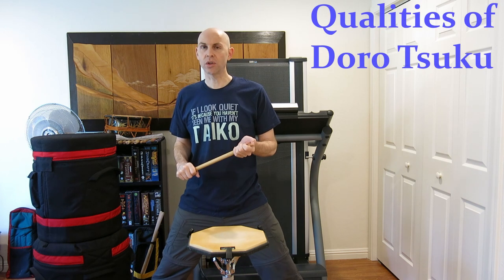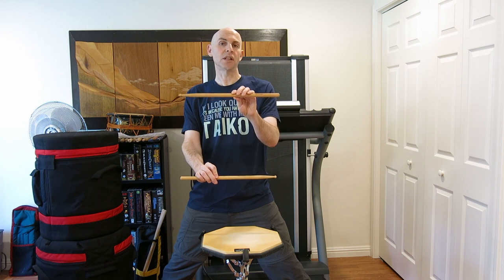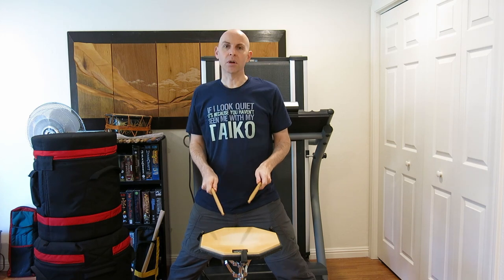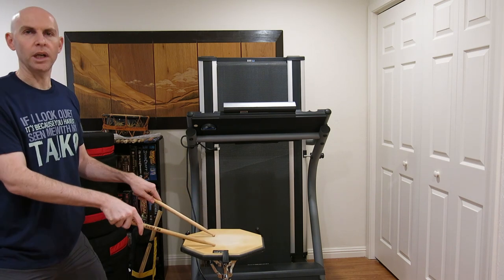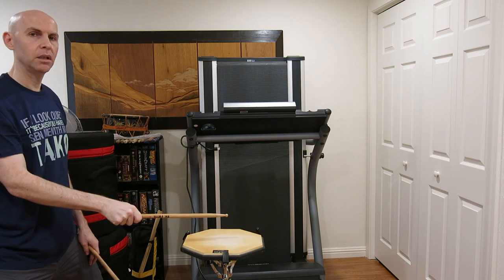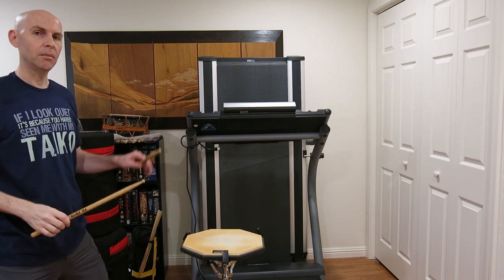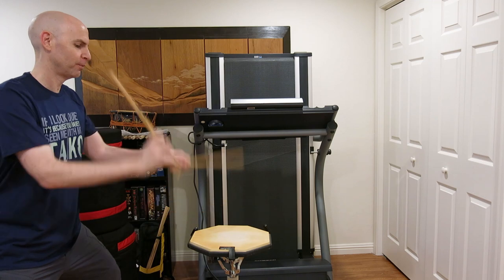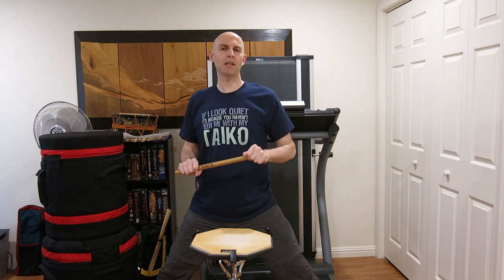Rudiments: Doro Tsuku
Hi taiko friends!  Today's video looks at the very common taiko rudiment of Doro Tsuku.  Even though it's only two loud notes + two quiet notes, the things you can learn in playing this pattern well will go far beyond any one rudiment!